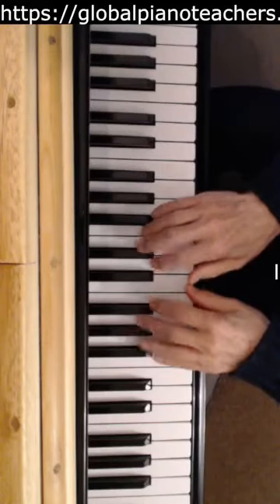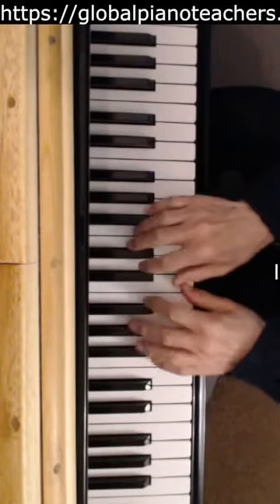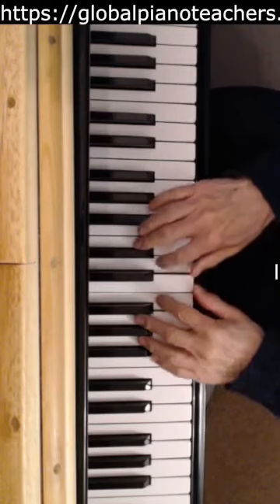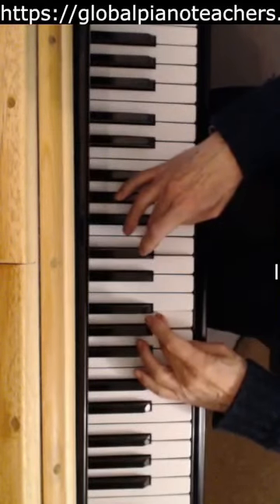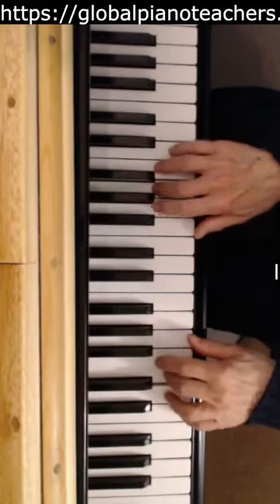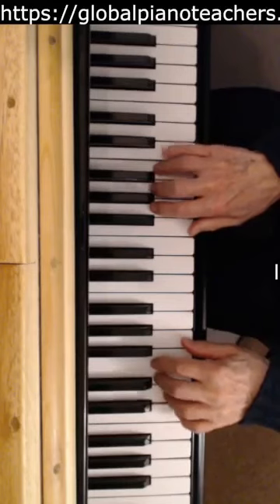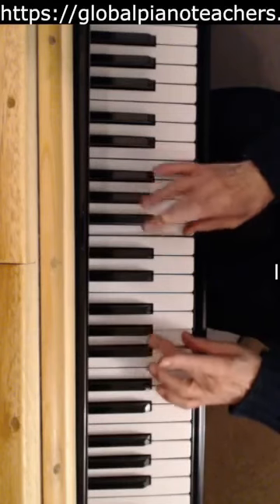Piano scales for beginner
Demo of 3 piano scales in contrary motion for the keys of C major, G major and F major.